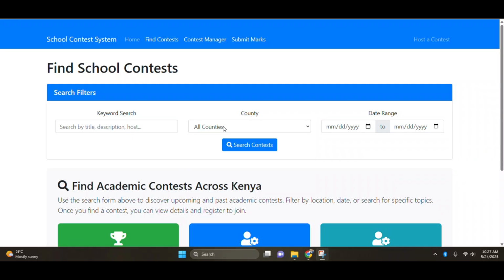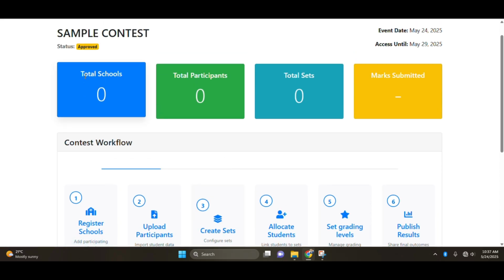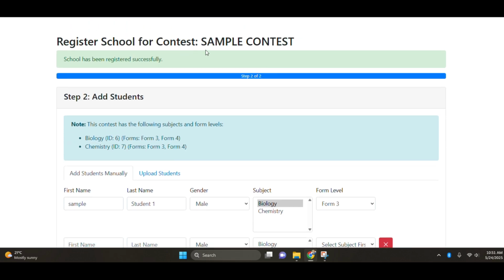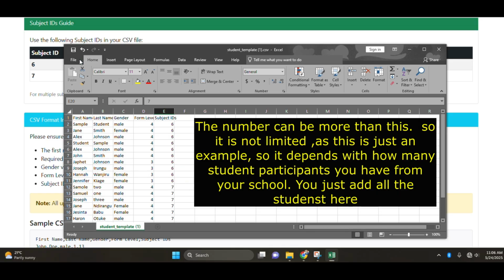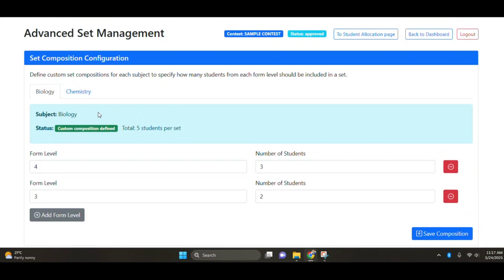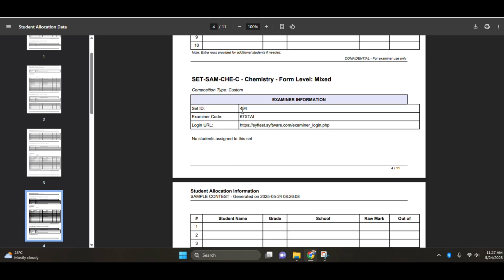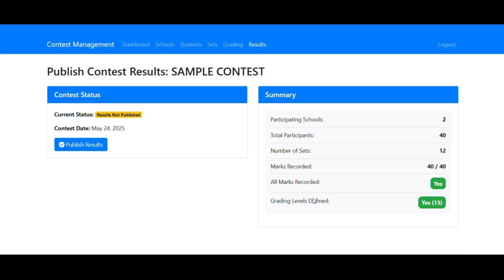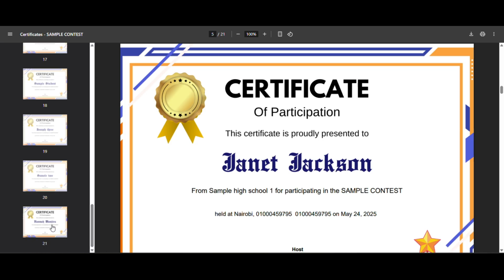School Contest Management System - Auto Sets, Student Allocation & Exam Analysis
🎯 Transform how you manage school contests in Kenya with Syftest Contest Management System!

In this comprehensive tutorial, you'll learn how to:
✅ Set up and configure Syftest for your school contests
✅ Automatically create examination sets
✅ Auto-allocate students to different sets
✅ Generate quick exam analysis and detailed reports
✅ Get instant marks analysis and student rankings
✅ Streamline your entire contest management process

Perfect for:
📚 School administrators
👨‍🏫 Teachers and examiners
🏫 Educational institutions in Kenya
📊 Anyone managing academic competitions

Key Features Covered:
- Automated student registration and allocation
- Smart set creation algorithms
- Real-time exam analysis and reporting
- Comprehensive ranking systems
- Time-saving administrative tools
- Secure examiner login and management

Say goodbye to manual paperwork and hours of calculations! Syftest makes contest management efficient, accurate, and stress-free.

👍 Like if this helped streamline your contest management
💬 Comment your questions below - we respond to everyone!

⏰ Timestamps:
00:00 Introduction to Syftest
11:50 Contest School registration
17:37 Student Registration for schools
31:41 Managing Schools & School Students
32:35 Automatic Set Creation
43:38 Set Student Management(manual)
44:38 Automatic Student Allocation Process
48:18 Sets Data Download(Exam Marks Entry credentials & Student Data)
51:37 Grading Criteria Setting
52:56 Marks Entry
01:01:12 Completing Publishing results
01:02:05 Viewing summary  results
01:03:16 Downloading Full Exam Analysis Reports
01:08:08  Downloading participation certificates